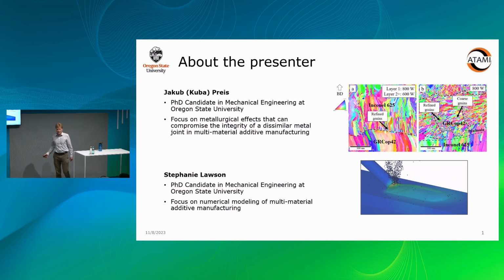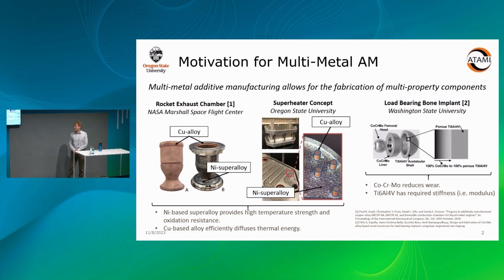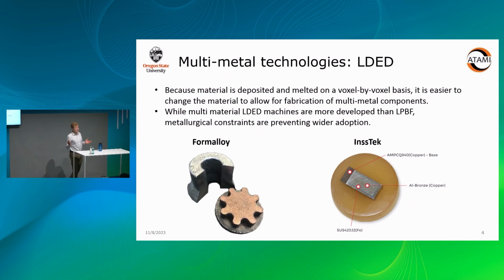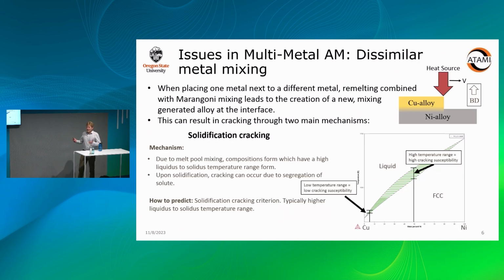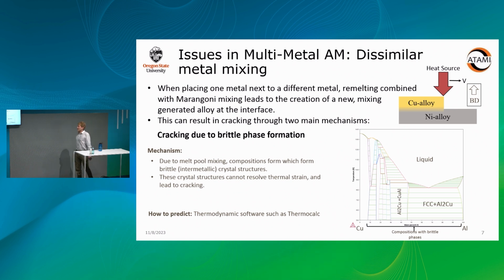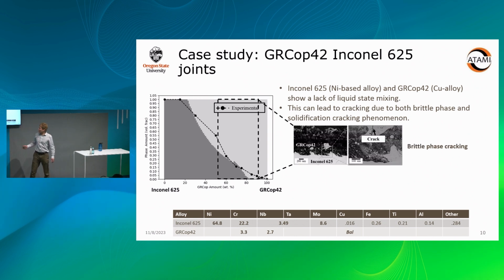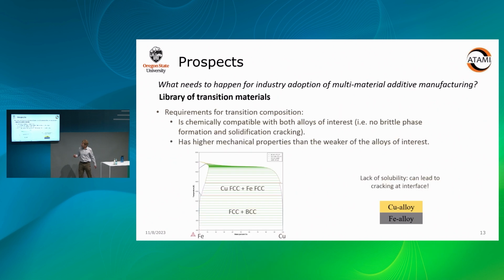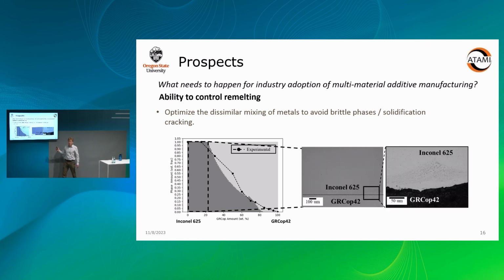Formnext Expert Insight - Multi material metal AM: current state, challenges, and opportunities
To increase performance of next generation components in relevant industries such as aerospace, both geometric and material design freedom are necessary. As a consequence, metal multi-material additive manufacturing has risen in relevance in recent years allowing for engineers to control not only where a material is deposited, but which material is deposited when 3D printing. In this presentation, the current technology
readiness level of multi-material AM in metal additive processes such as laser powder bed fusion, directed energy deposition, and binder jetting will be presented to provide an industry overview. When joining dissimilar
metals, processing parameters need to be dynamically changed due to spatially varying thermal properties.

The resulting liquid metal mixing can lead to defective parts with cracking and porosity. Methods for surpassing this effect through parameter optimization and use of transitional compositions ensuring a defect-free joint will be discussed. Lastly, a case study will be presented in the form of printing of Inconel (high temp Ni-based superalloy) – GRCop42 (Cu-based high conductivity alloy) joints using both laser powder bed fusion and laser directed energy deposition for rocket nozzle applications.